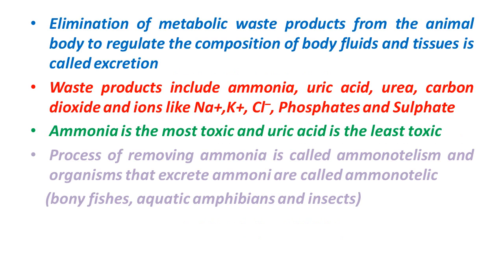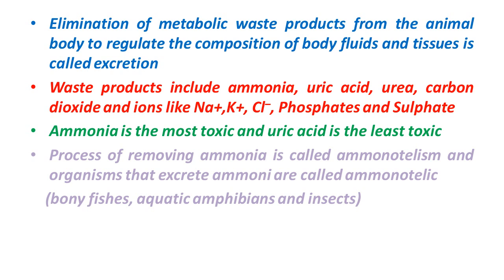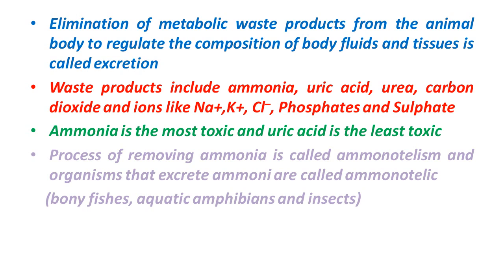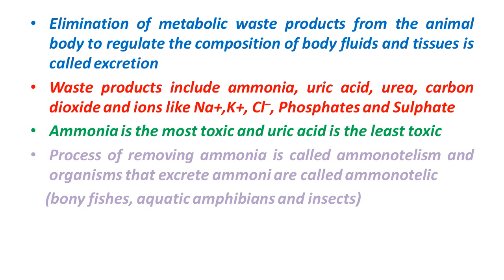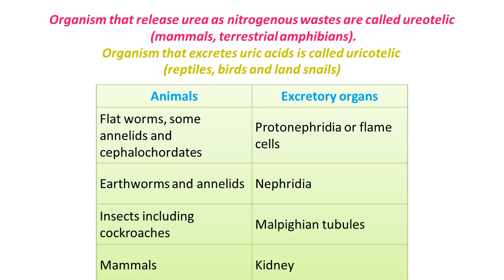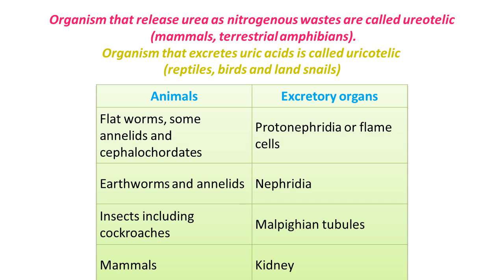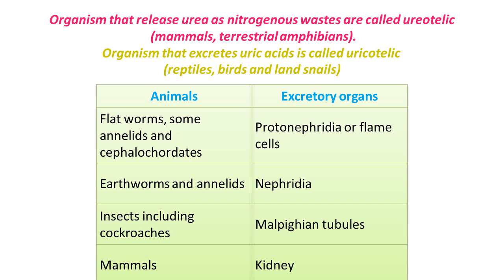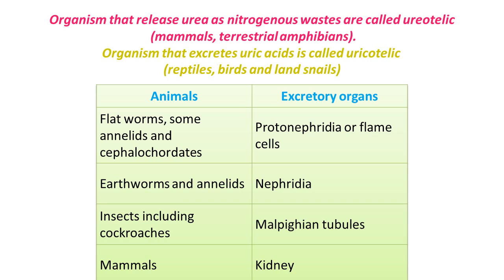BIOLOGY STD-11 (ENG MED) CH-19 (PART-1) LEC- 49 BY C J GAJARIA